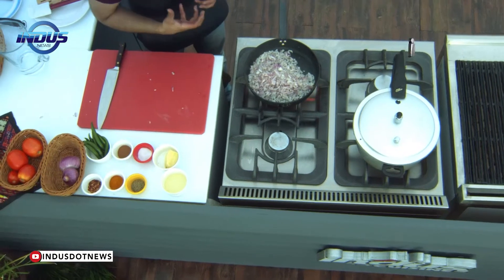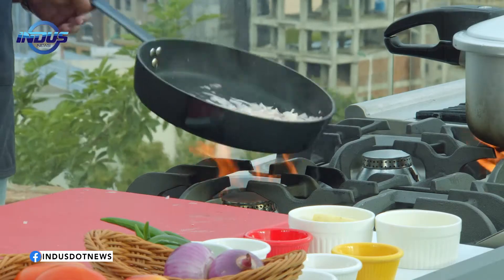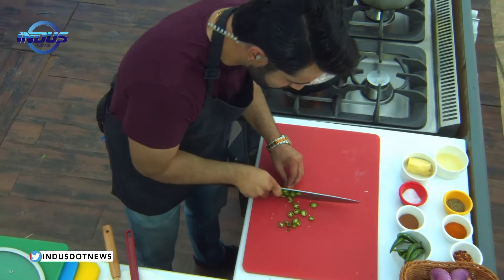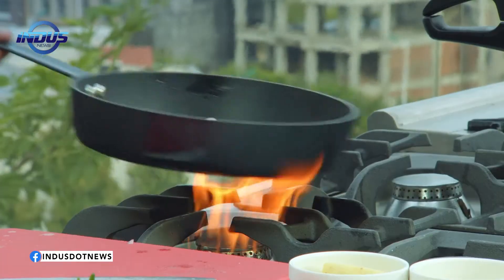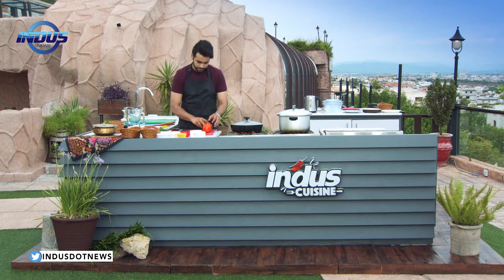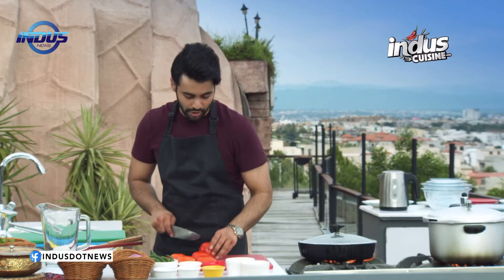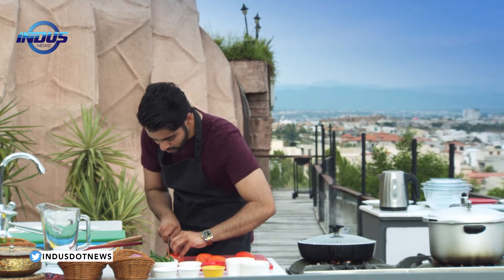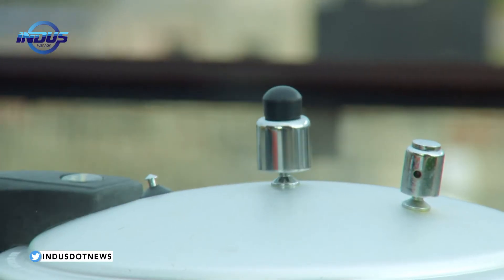Cooking the perfect Daal Gosht | Indus Cuisine | Indus News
Pakistanis love food, because it binds everyone together in unity and harmony. Chef Basim Akhund shares the perfect DaalGosht recipe for Desi food lovers.

Watch Indus News Live: youtu.be/D9KHbHipoJ4